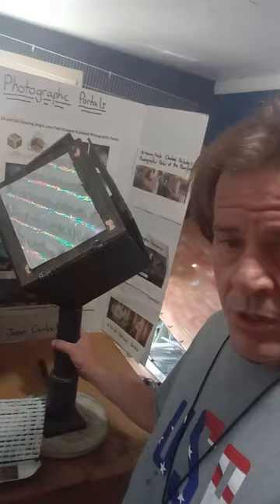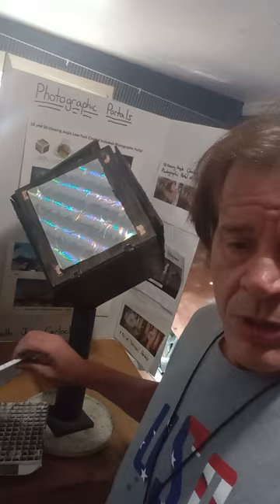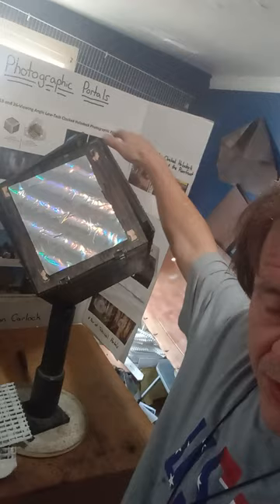I Need To Create A Smaller Photo Cue To Take The Pictures For My Smaller Photographic Portal Model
I would probably need some bright colored finger nail polish for the tiny clothes hanger frame that the Photo Cue could be made from, to make it more transparent when the pictures are taken thru it.

Also, of course, I need to build or find the right size cubical cell grid panels for the outer and inner parts of the Photographic Portal Model.